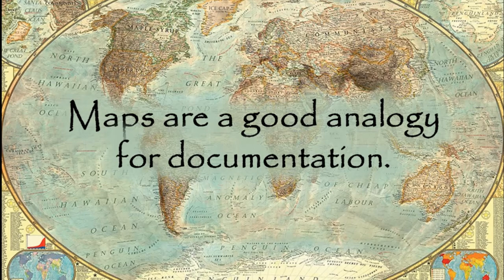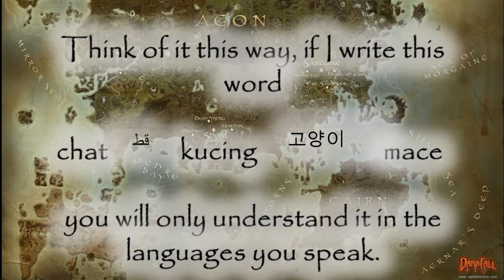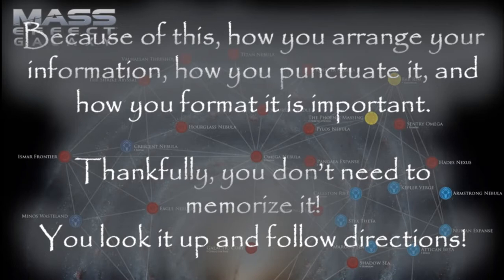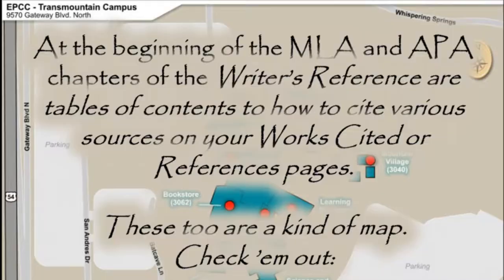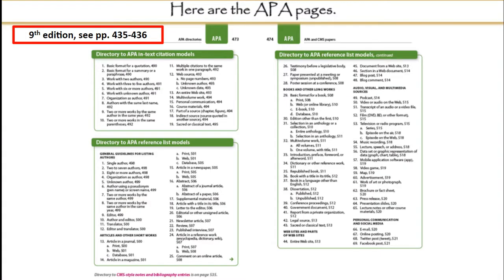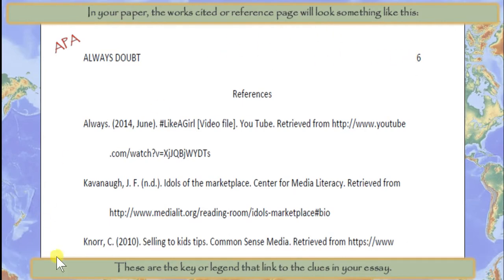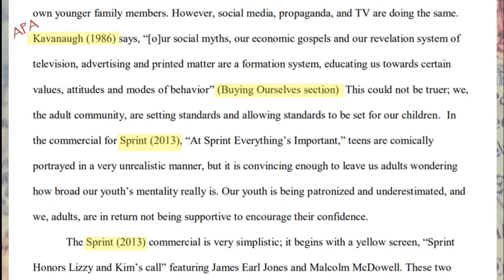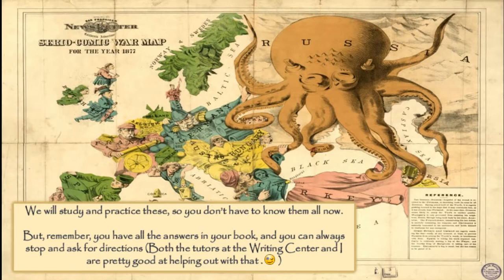Documentation Overview: Mapping Your Sources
A short overview of the basics.